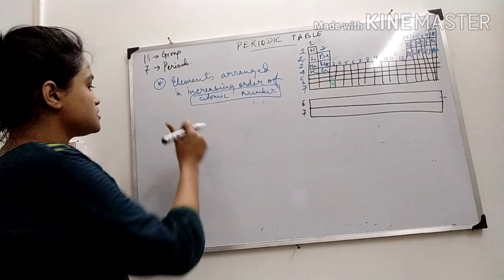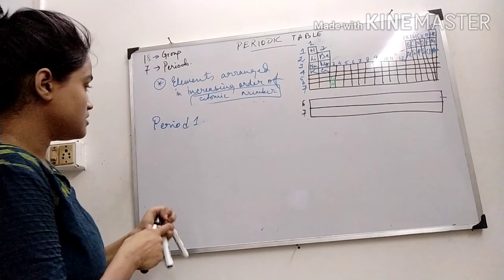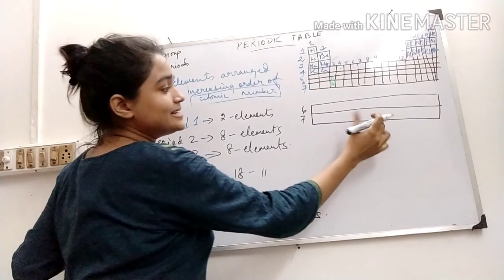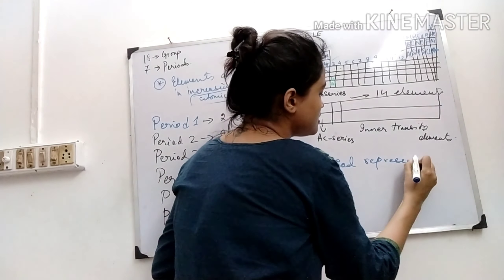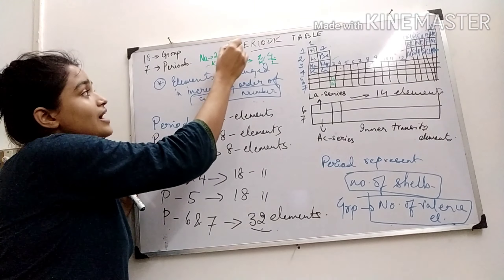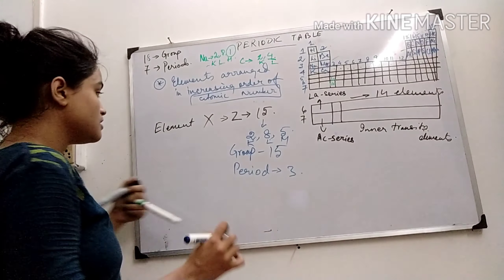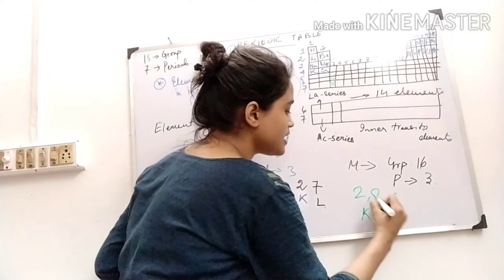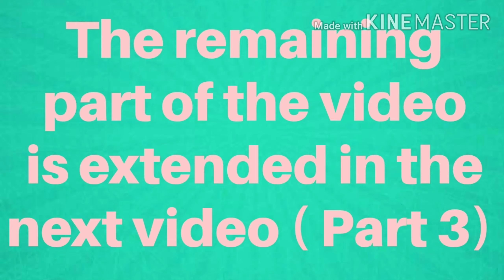Introduction to Periodic Table (Part 2) | Class IX & X || ICSE || CBSE || WBBSE